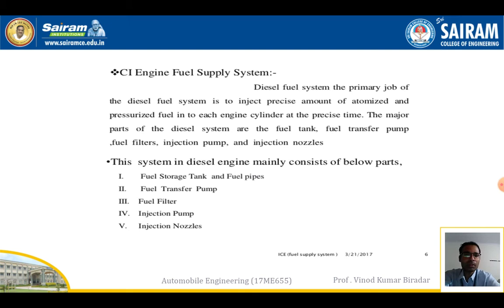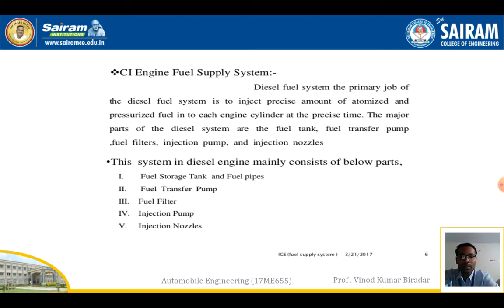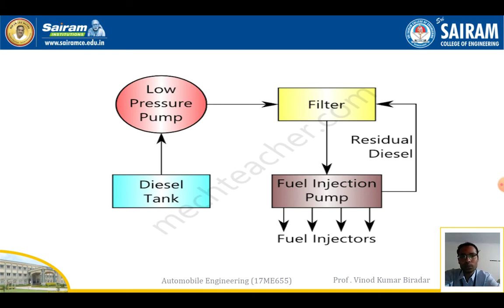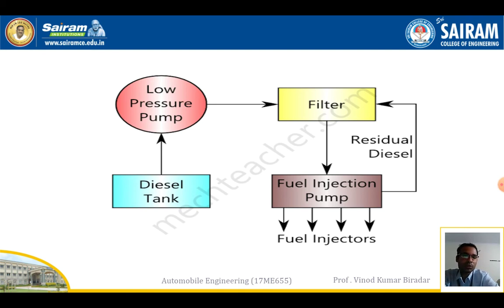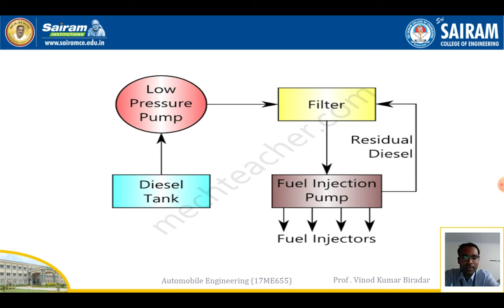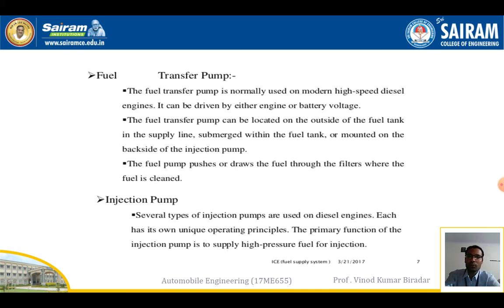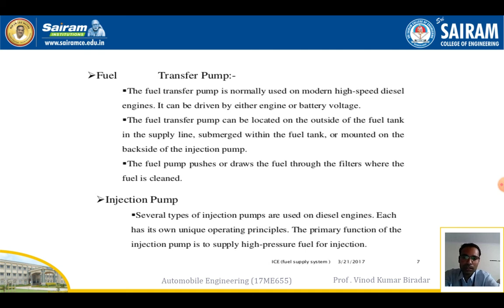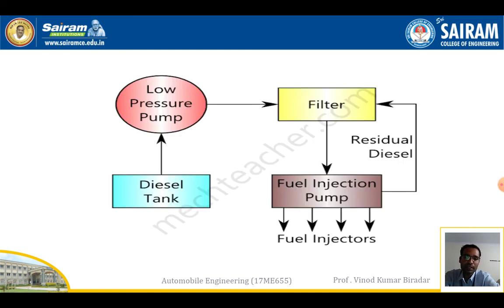Lecture video_17ME655_Module 4_Fuel supply system in CI engine_ Vinod Biradar